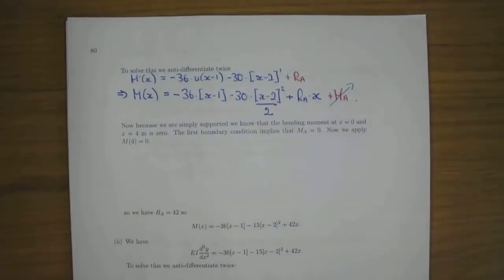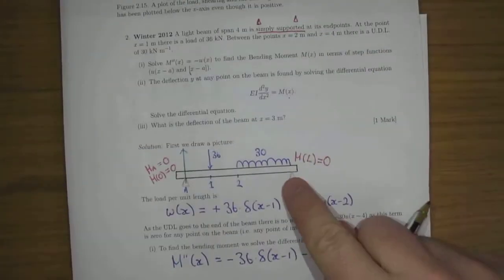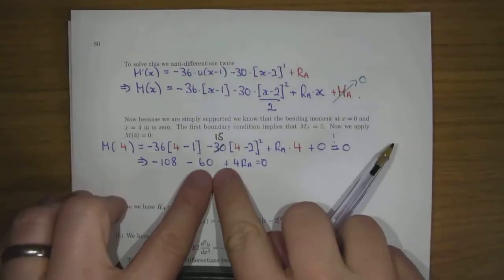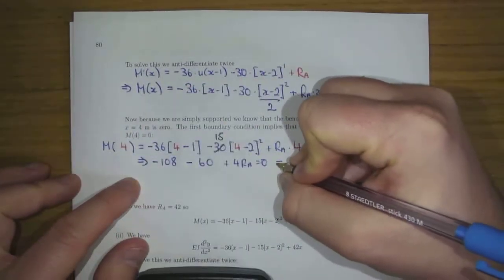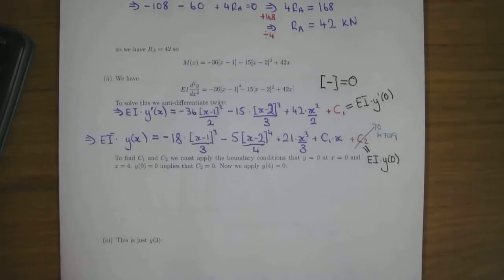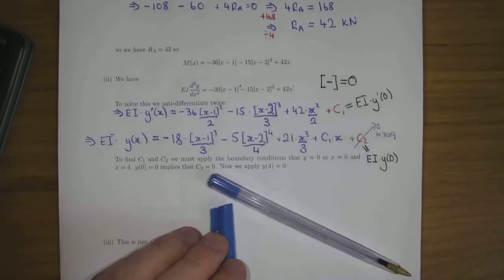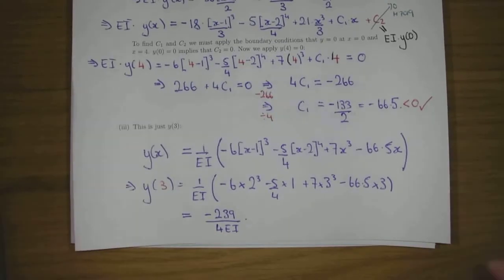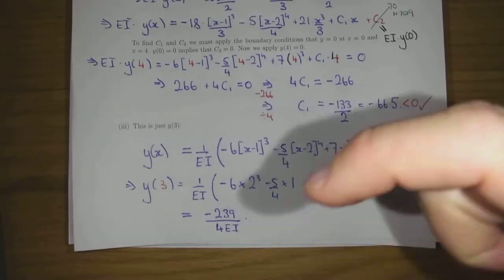Simply Supported Beams II